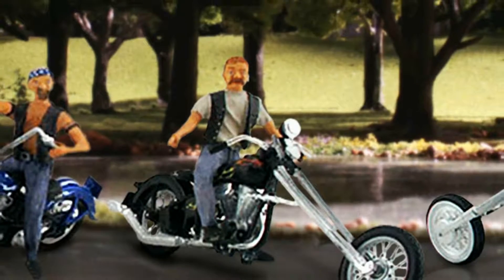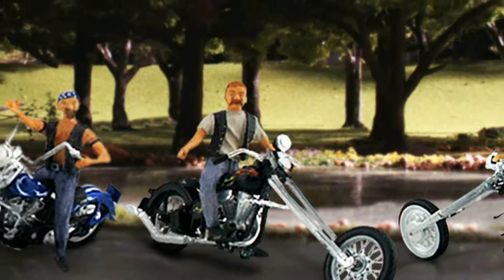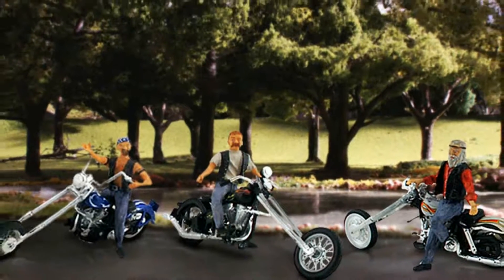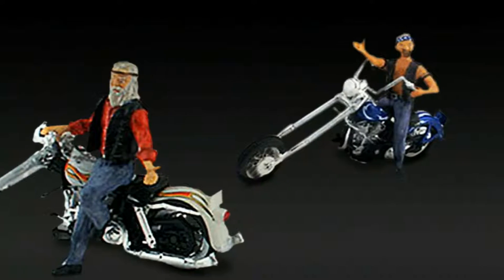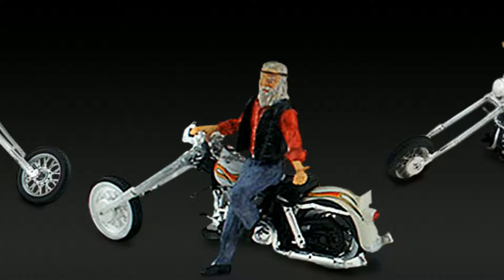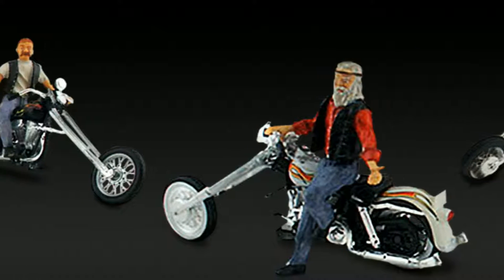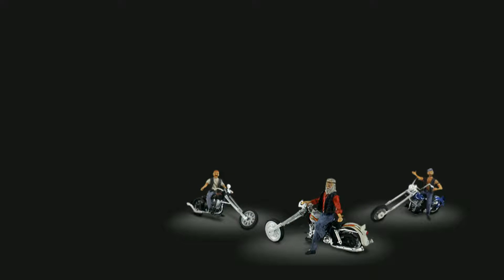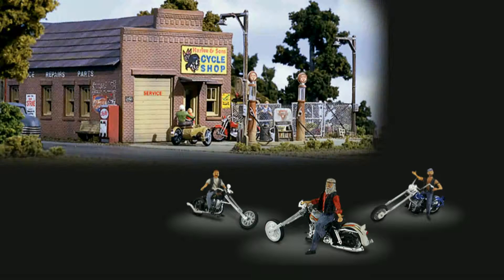Bad Boy Bikers - HO Scale AutoScenes® | Woodland Scenics®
- Three bad-boys, complete with do-rags, tattoos and pony-tails, set ready-to-ride on their custom choppers.

Items Mentioned in This Video:
Bad Boy Bikers (AS5554)
Harlee & Sons Cycle Shop (#40600)